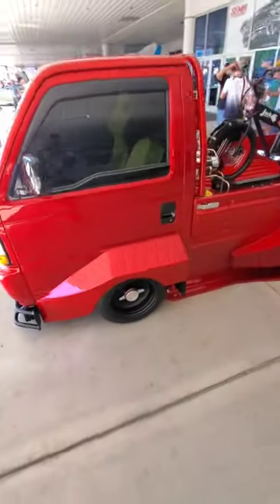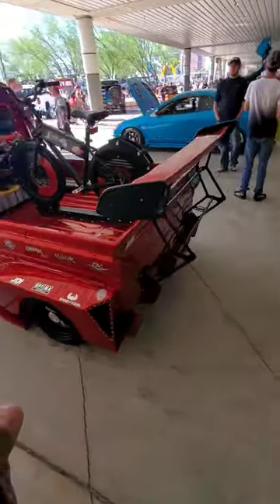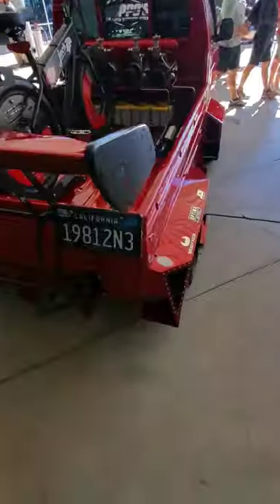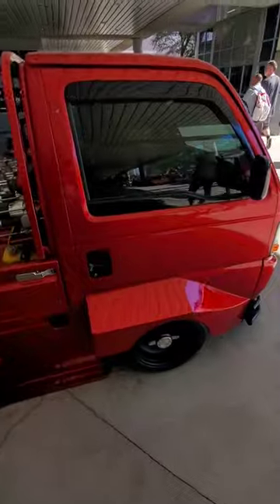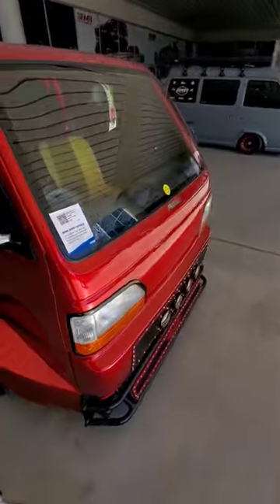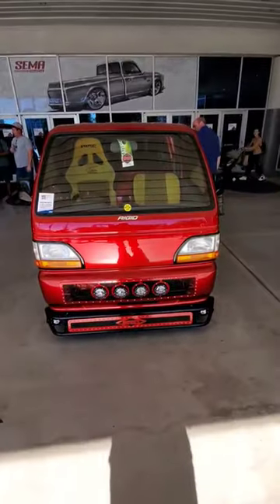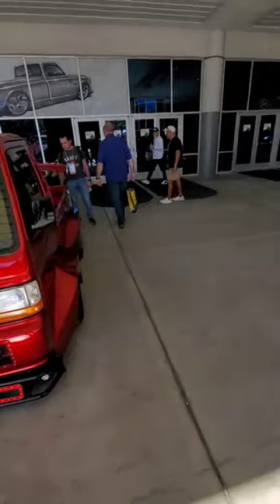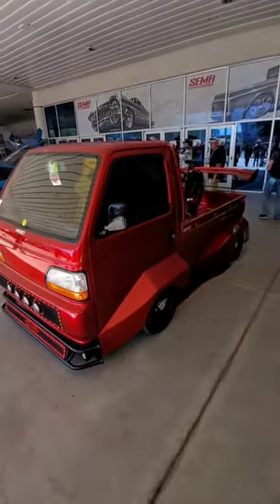Candy Apple red Honda ACTY Truck brings the past into the future.